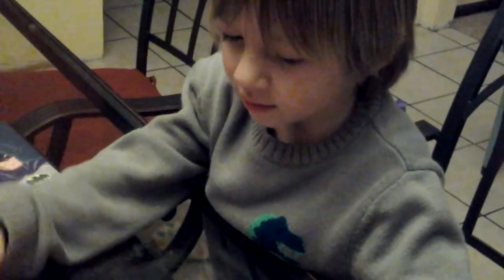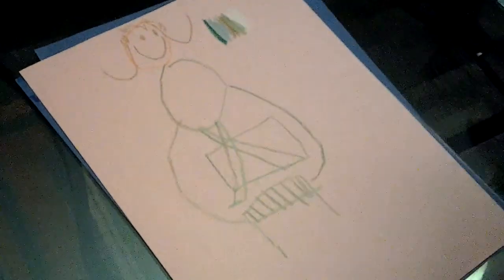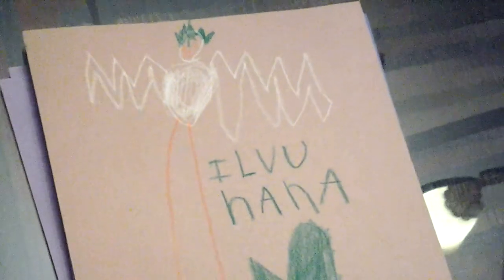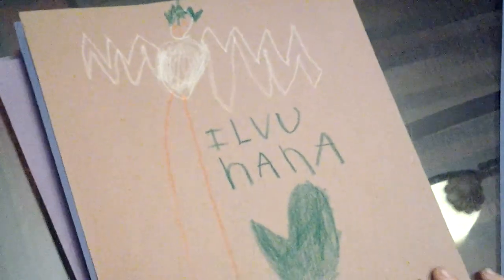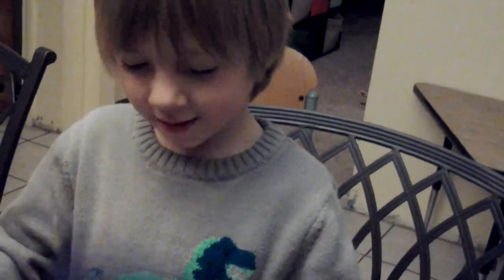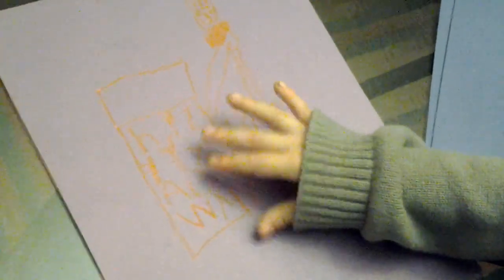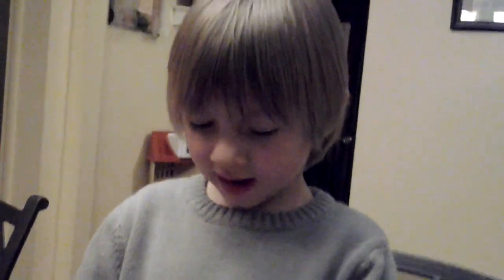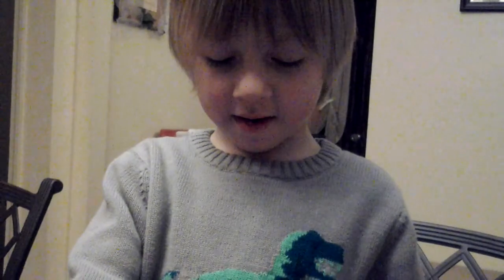1 year anniversary Nana art